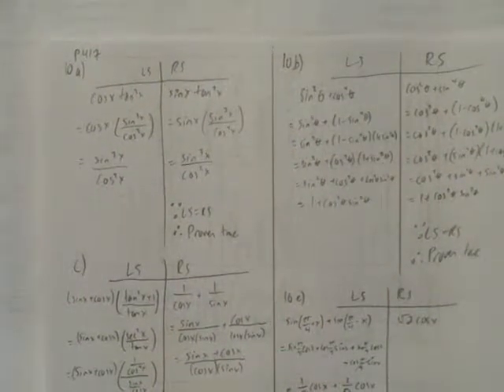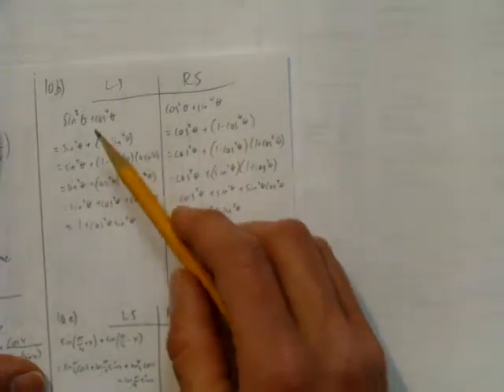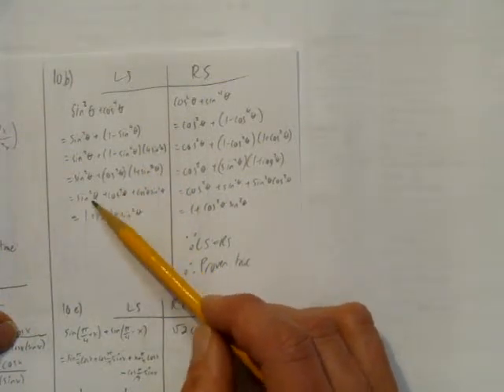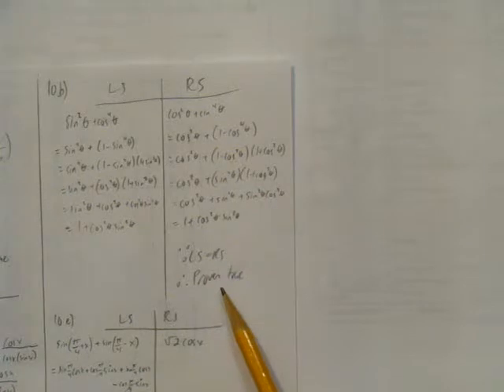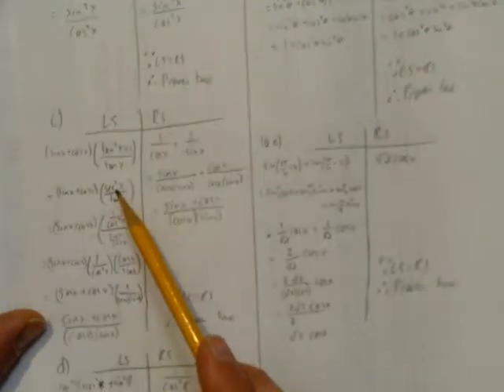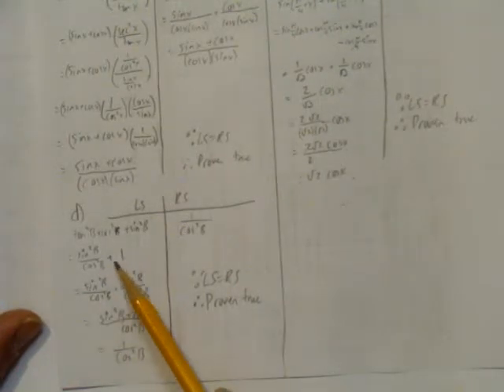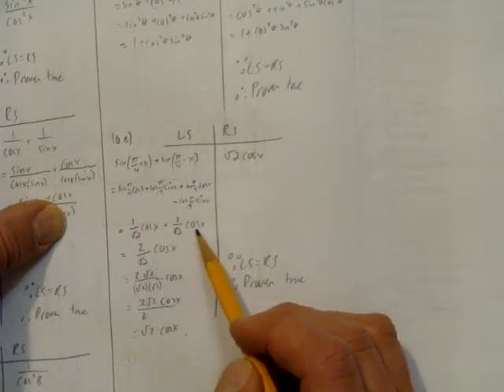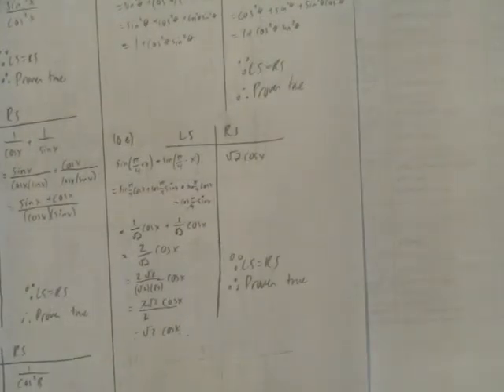PROVING TRIG IDENTITIES 4 p417 10A TO 10E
This video shows how to prove trig identities.  The questions are p417 10a to 10e.